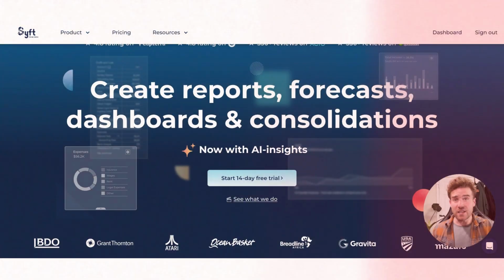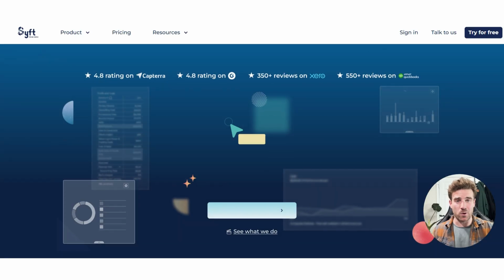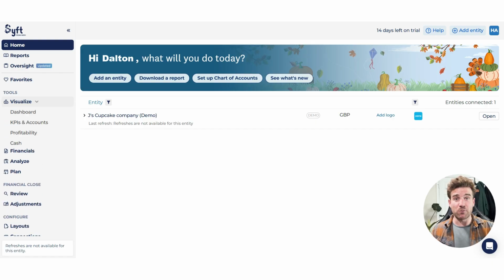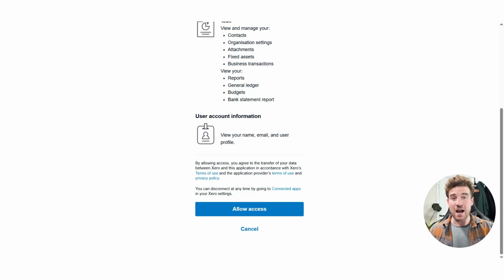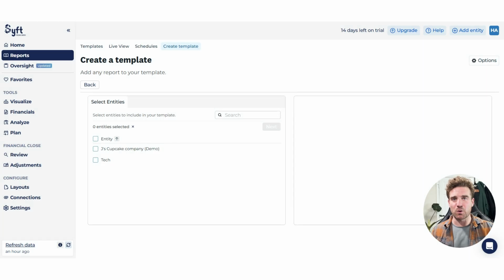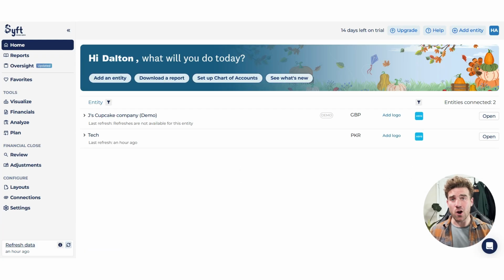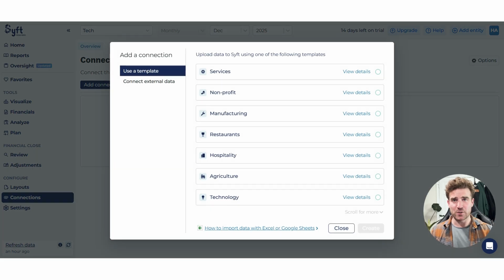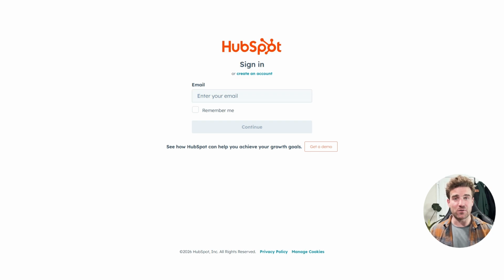Syft Analytics Tutorial for Beginners: Financial Reporting Tool